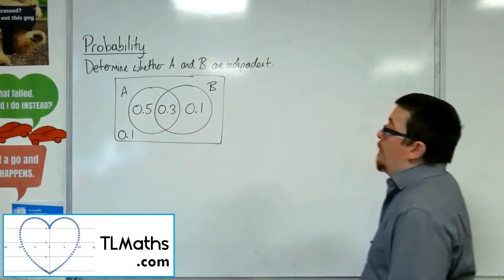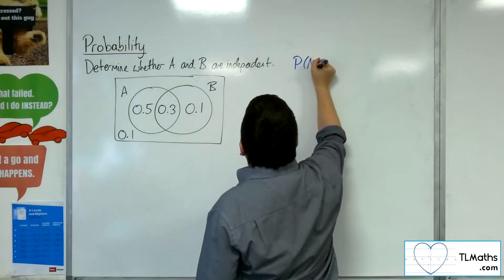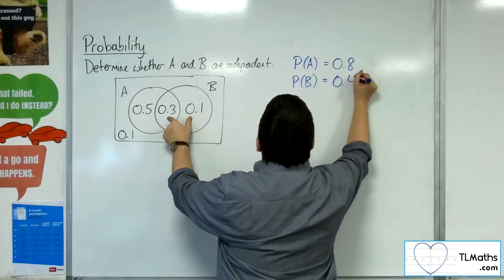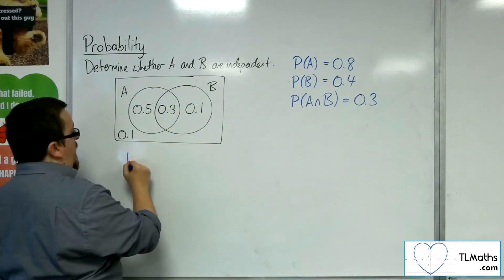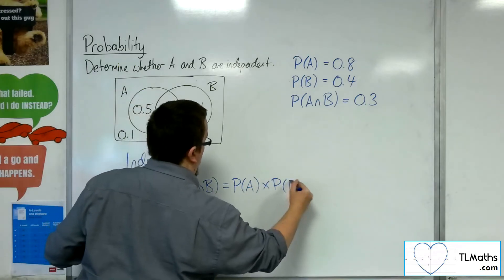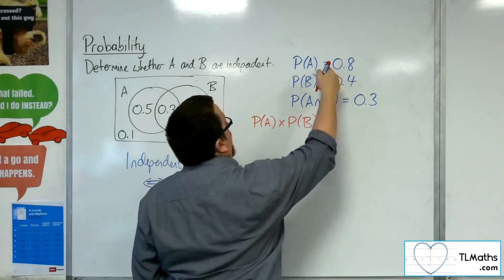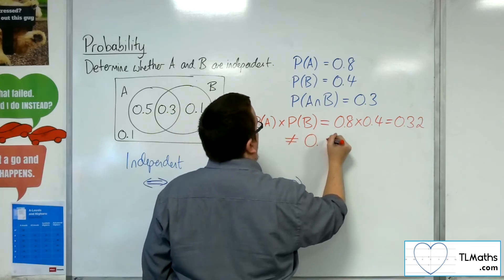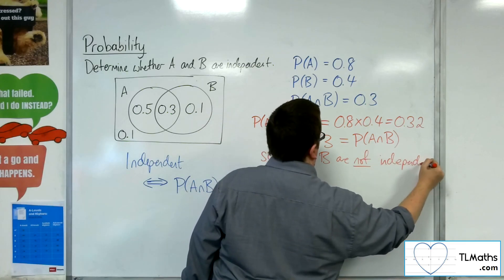A-Level Maths: M1-09 [Probability: Are A and B Independent?]